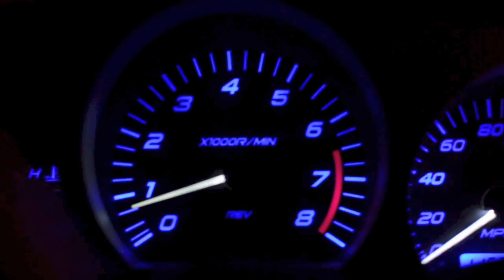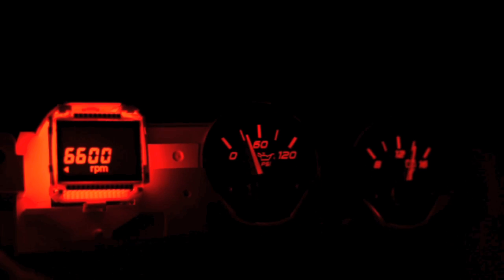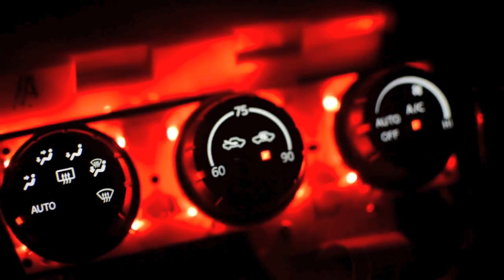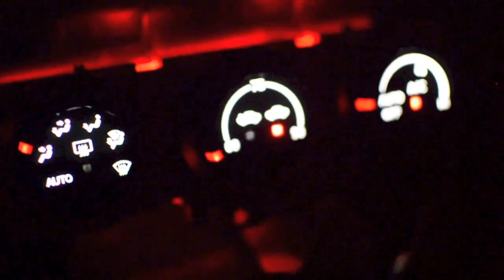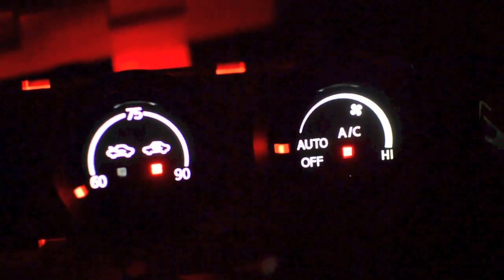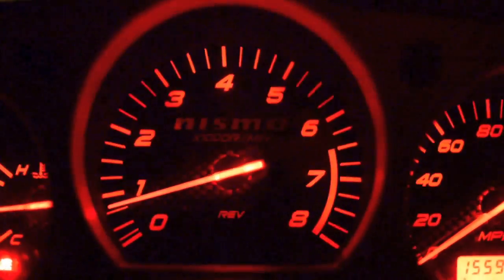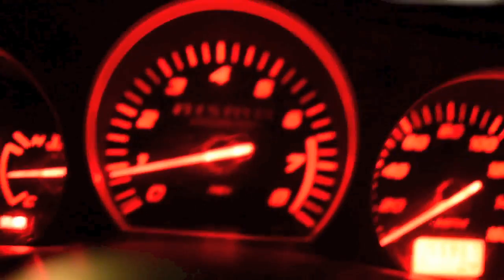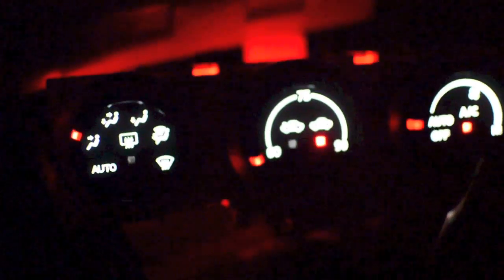350z BlackCat How to Custom Gauges with Red LEDs Red Needles & NISMO Changing to White for Mike #2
Want one? today! This project is a Custom 350z Gauge Cluster for Mike. He is going with a Carbon Fiber Black BlackCat Custom Automotive gauge face. This will be back-lit by Red Surface Mount PLCC-2 SMT LEDs. Plus Red needles with his NISMO LOGO turning to White at the shift point. This video is the HAVC and center cluster.